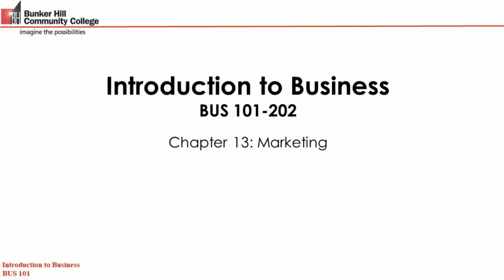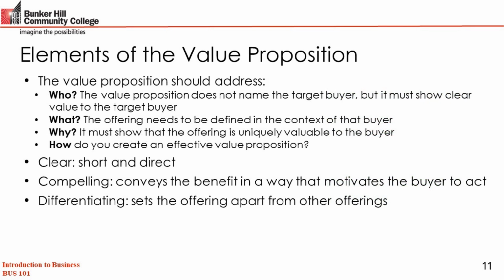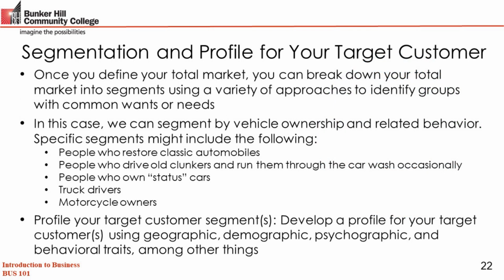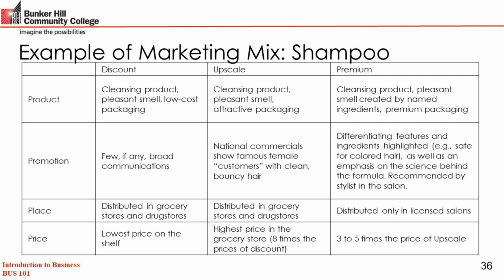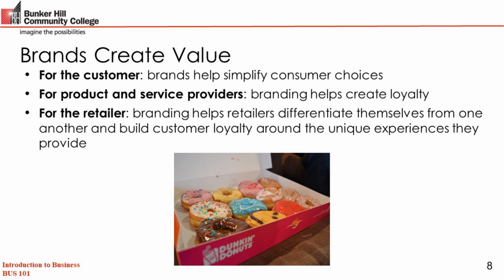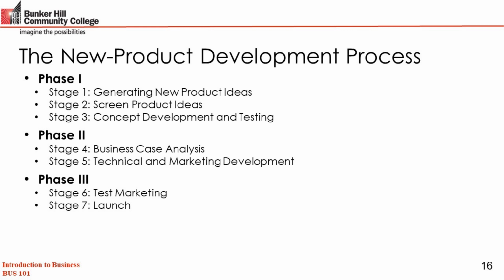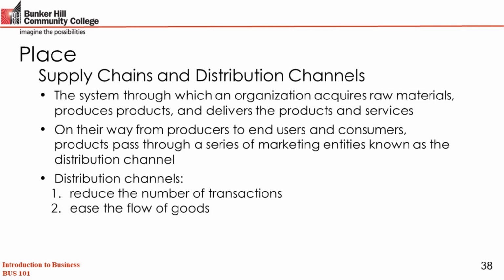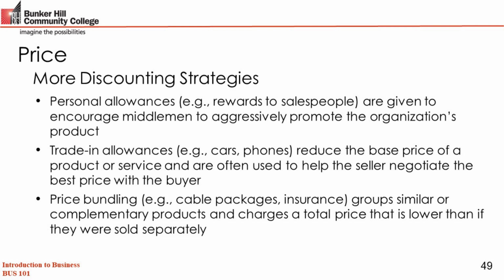Chapters 13 & 14 - Marketing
Lecture on Marketing and the Marketing Mix